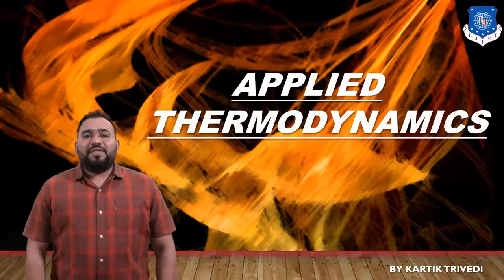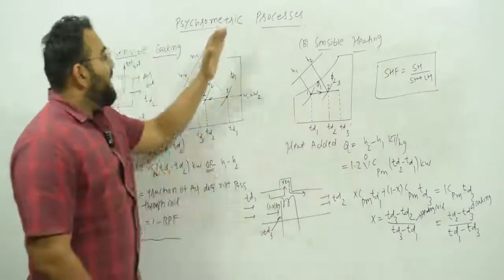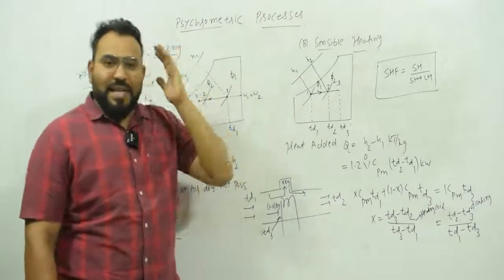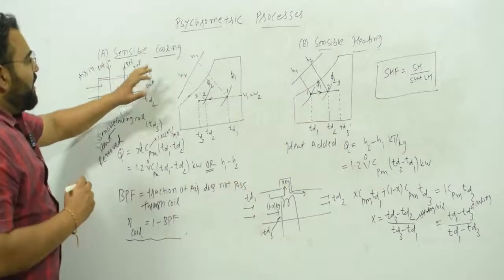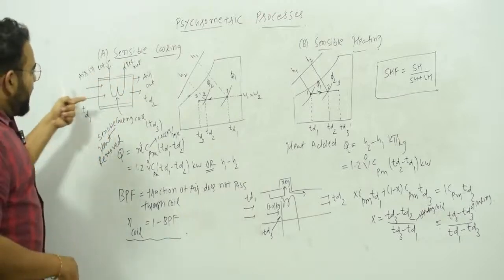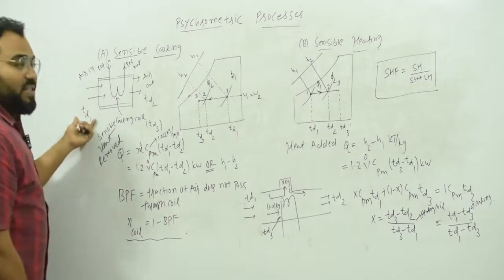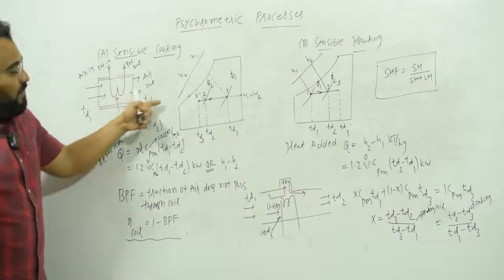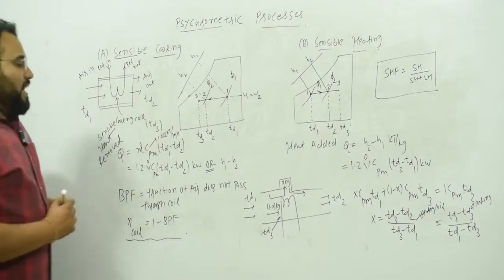L 21 Psychrometric Processes (Part- 1) | Applied Thermodynamics | Mechanical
Psychrometric Processes

Next Lecture :L 22 Psychrometric Processes (Part- 2) | Applied Thermodynamics | Mechanical

Reference:-
Applied Thermodynamics by R K RAJPUT
Refrigeration & Air conditioning by C P ARORA